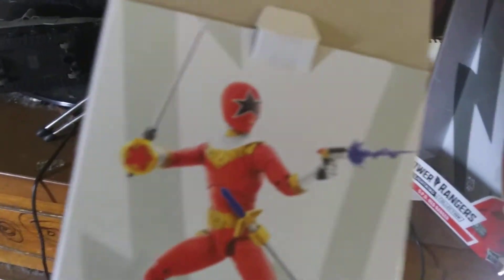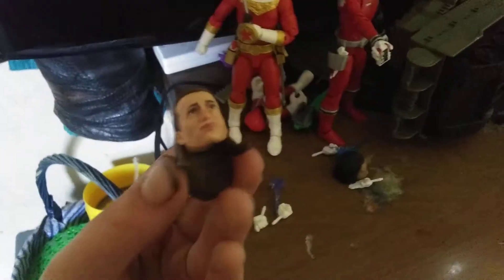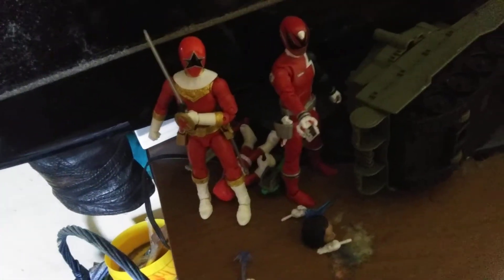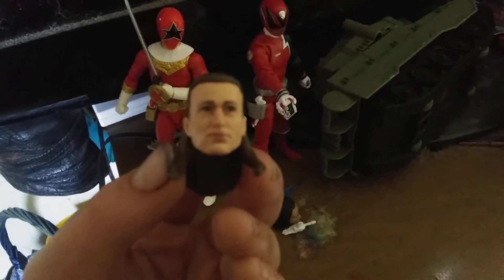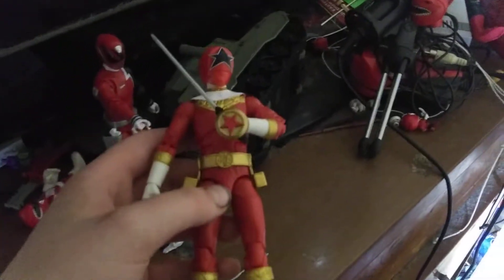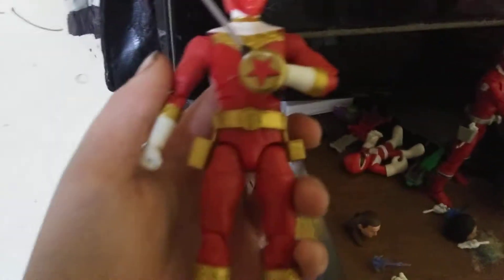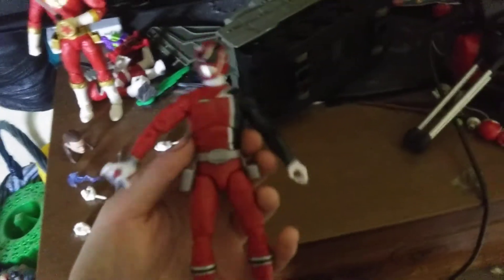My review of: the S.P.D and Zeo red power ranger figures... lightning collection